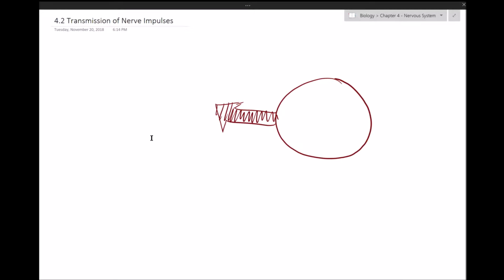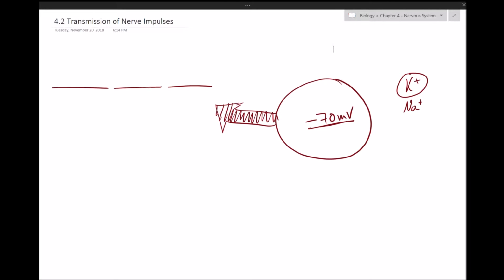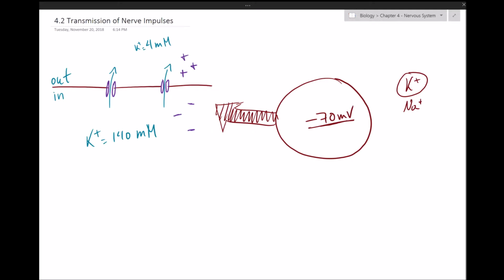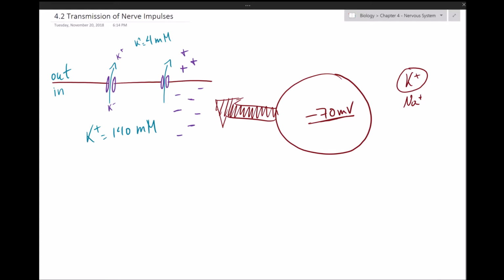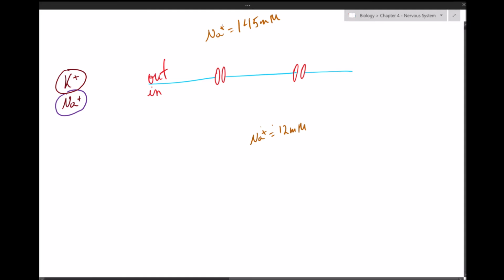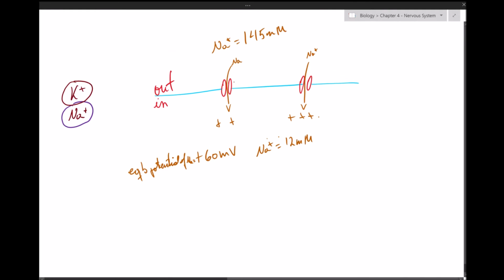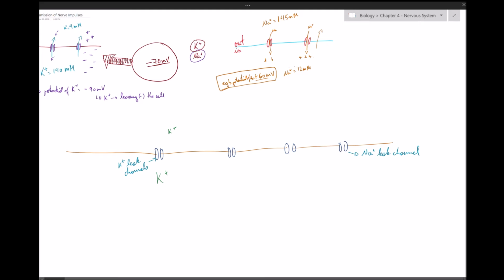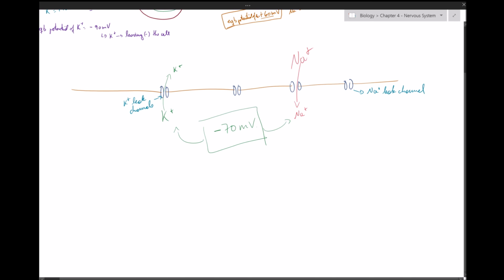Understanding The Resting Membrane Potential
This is a difficult concept.. hopefully I explained it smoothly so that it can benefit you!